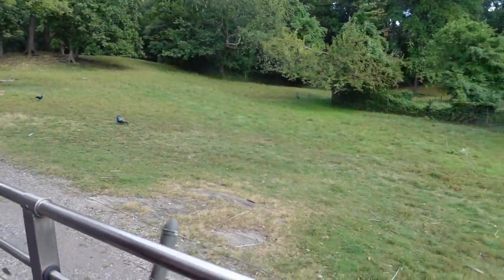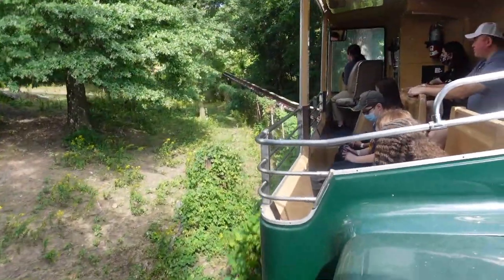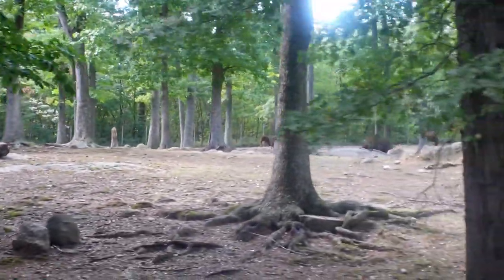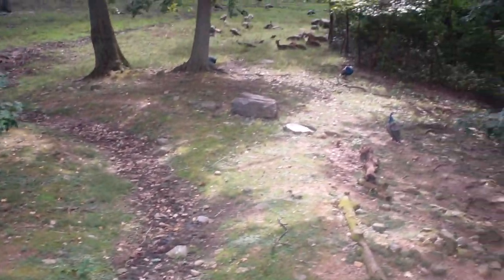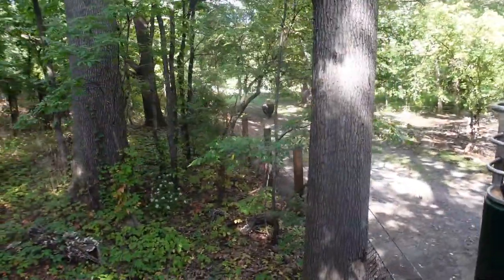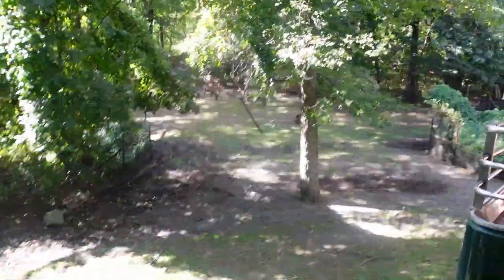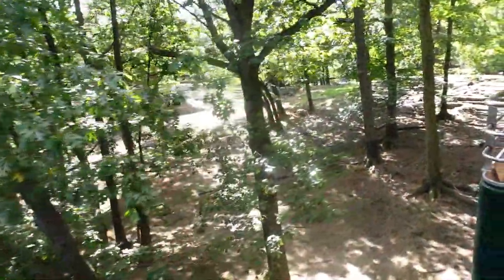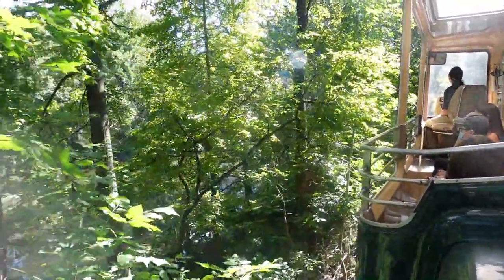Bengali Express Monorail at the Bronx Zoo - Wild Asia Monorail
Join Charlotte and her family at the Bronx Zoo where we visit the Wild Asia exhibit and we ride the Bengali Express Monorail ( Wild Asia Monorial). We see some of the cool Asian exhibits at the Bronx Zoo from up above including Asian Elephants, Tiger, Rhino, Red Panda, Markhors, Przewalski's Horses, Gaurs, tufted deers & babrisusas.

We learn so many fun educational facts about these amazing animals that live at the Bronx Zoo!